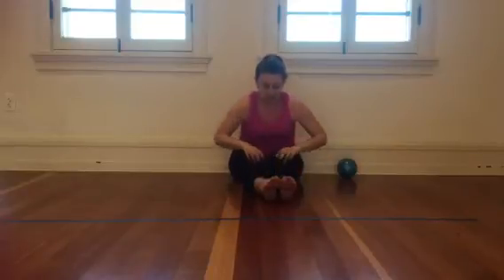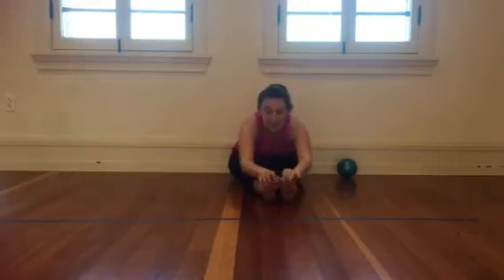March Madness Brain Dance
Tactile